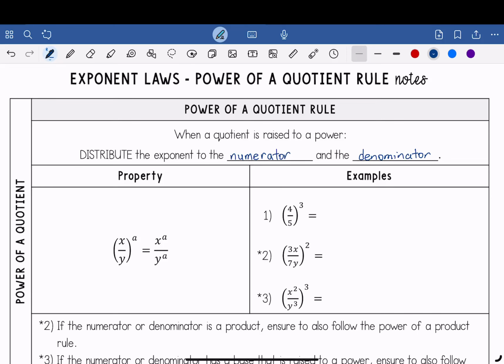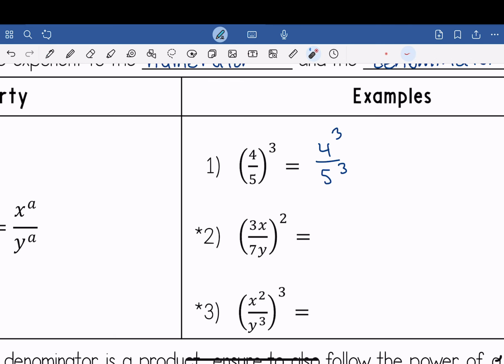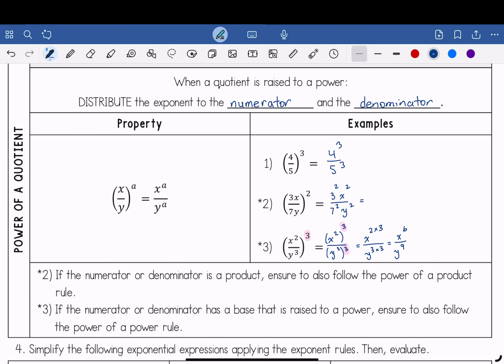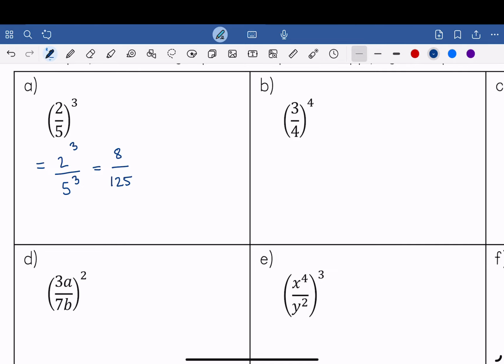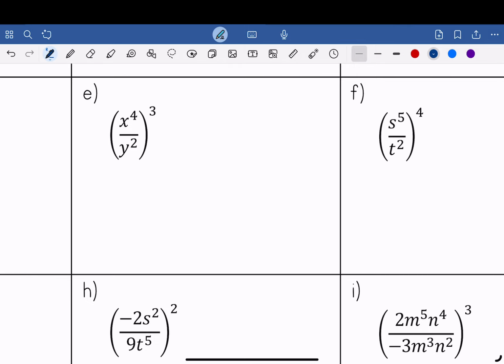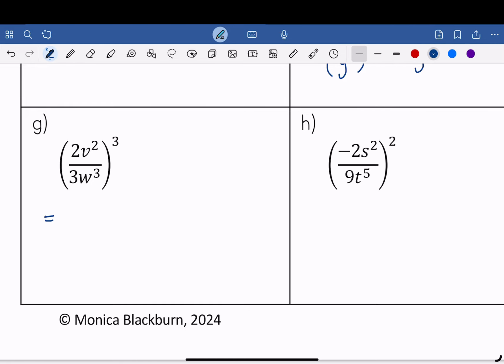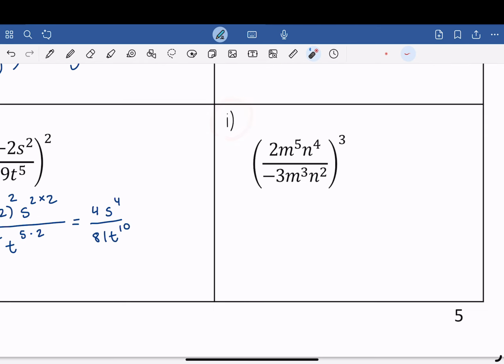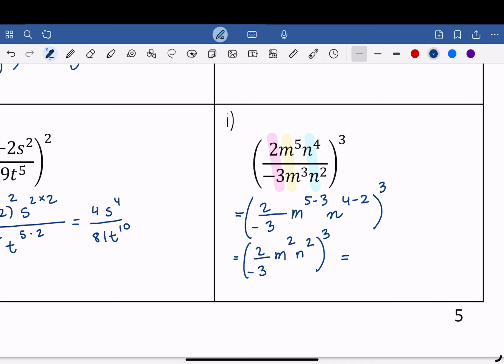Power of a Quotient Rule - 8th Grade Math Lesson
● Applying the power of a quotient rule when:
                 ✅ The base is a fraction with only numbers.
                 ✅ The base is a fraction with a variable.
                 ✅ The base is a fraction with a variable raised to a power.

The lesson is completed on an exponent laws worksheet.

You can find the handouts used in this video in my Teachers Pay Teachers (TpT) store

Timestamps
00:00 Start